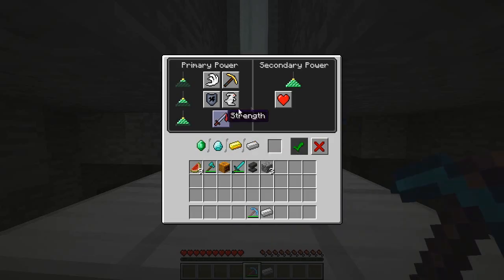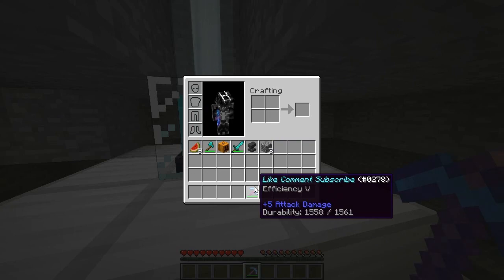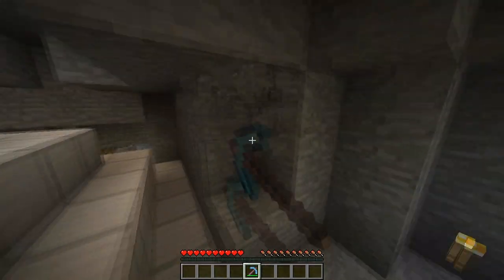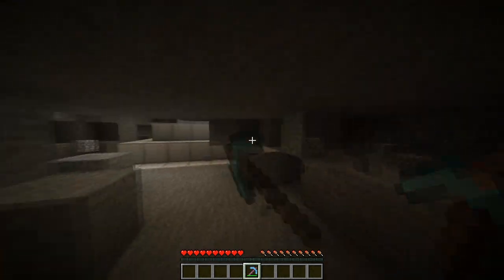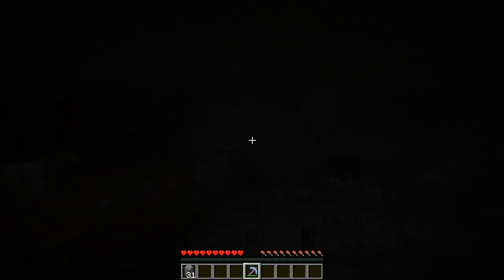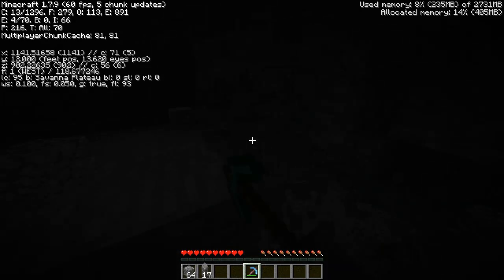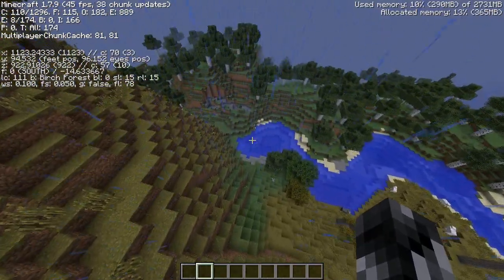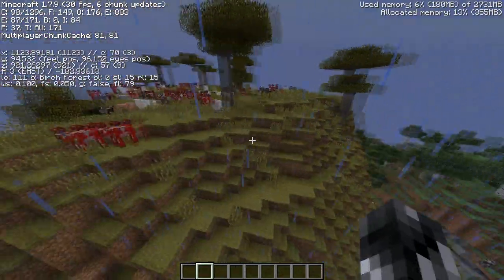Minecraft - Daily Minecraft Tips - Episode 3 - "Speed Mining and Rain"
• LIKE this video if you enjoyed!
Today in new tips series I give you a daily minecraft tip. I hope to continue this series at least once every other day along with LP's, tutorials, and more in between!